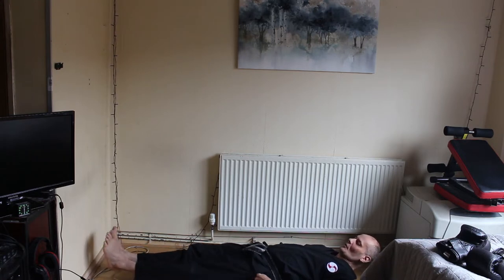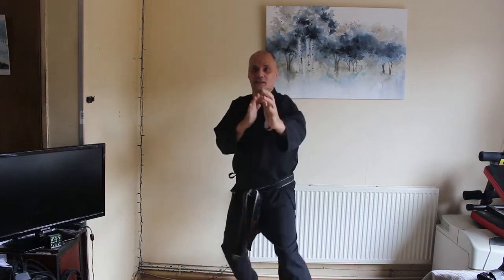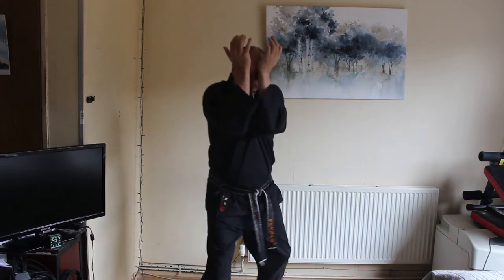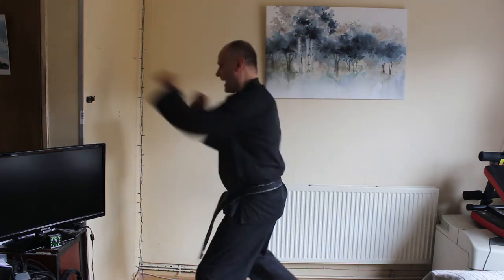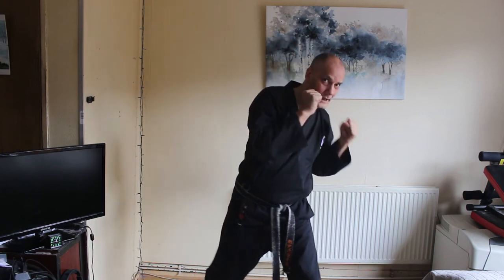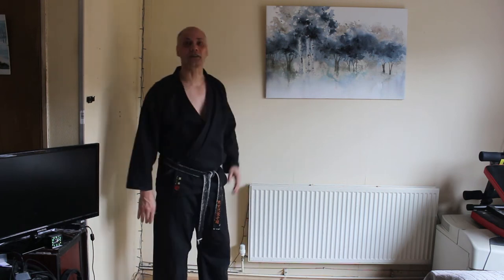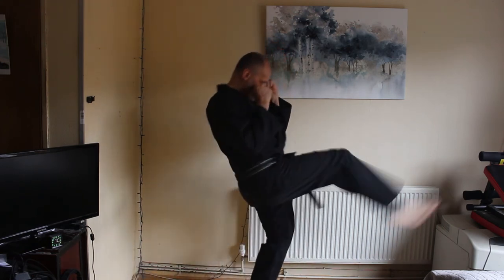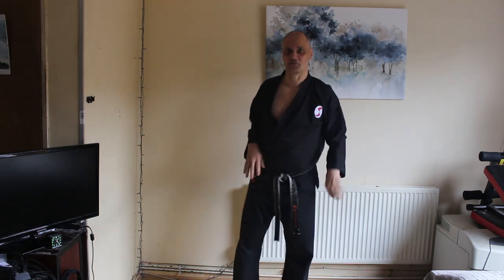The Spring sessions: Different guards and combos 1, 2, 3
Hey guys, training session in which we practice different types of guard, learn between offensive, defensive and counter-attacking combinations, and practice a few basic combos.
We start with exercise and stretching.

00:40 Light exercise - Train along
04:47 Warm up - Train along
09:32 Guards - Train along
17:45 Hitting pads - Exercise
18: 50 Visualisation and hitting an opponent - Exercise
21.51 Why use a combination?
22:36 The difference between offensive, defensive and  counter-attacking combinations
24:00 Action is faster than reaction - Tactics of offensive fighting
25:44 Defensive combinations
27:21 The difference between slips and tae sabaki
29:35 Loading ready to punch - Train along
30:17 Slips and drills - Train along
32:32 Tae sabakia and train along
35:44 Difference between snap and thrust kicks (teeps)
40:30 Snap kicks and train along
41:02 Groin kicks and train along
41:37 What are the best kicking targets?
42:52 Thrust kicks and train along
43:12 Punch, punch, kick and train along
46:48 The tactics of combinations
47:31 Kick, punch, punch and train along